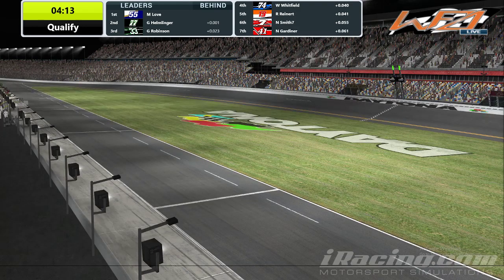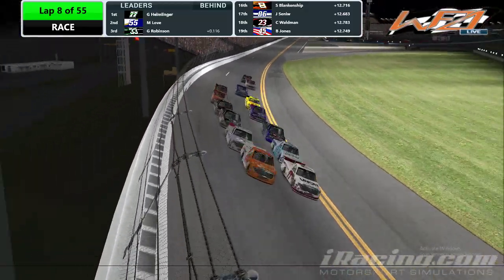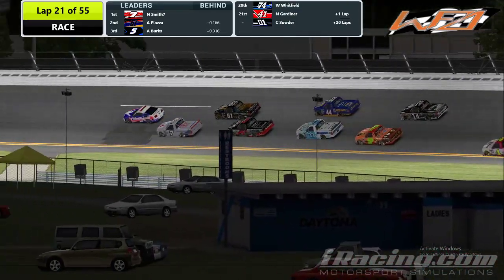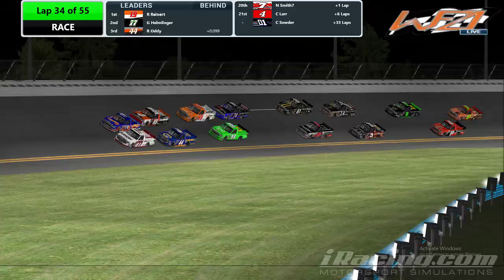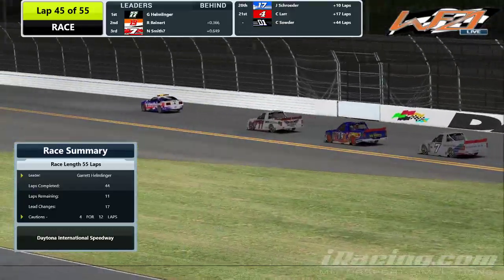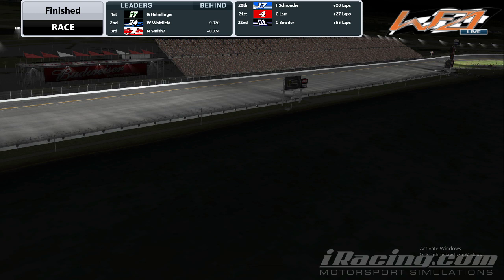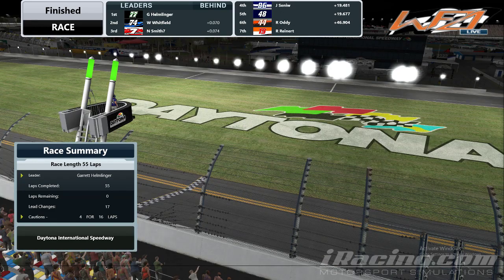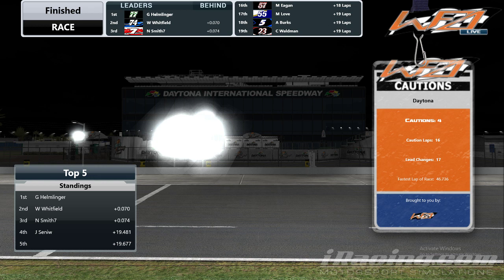WFO Race League Live Stream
Streaming iRacing Motorsport Simulation League Racing and some other games